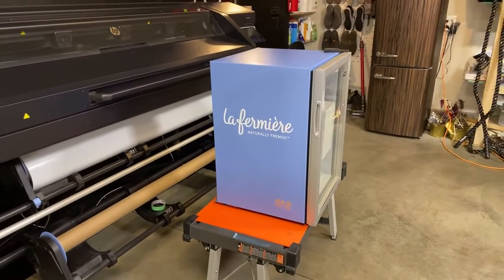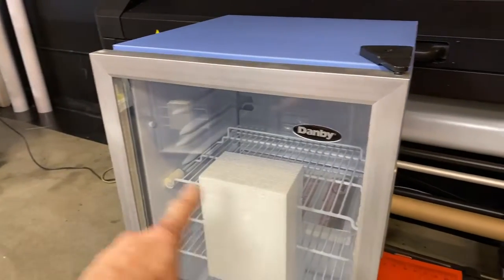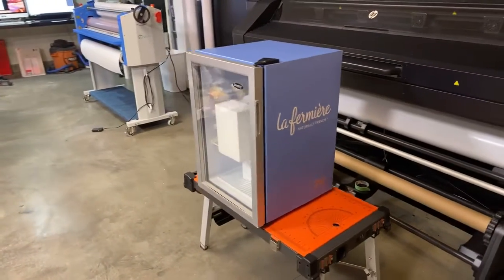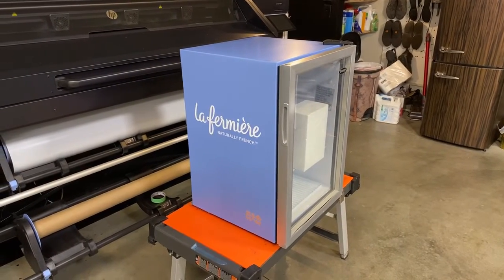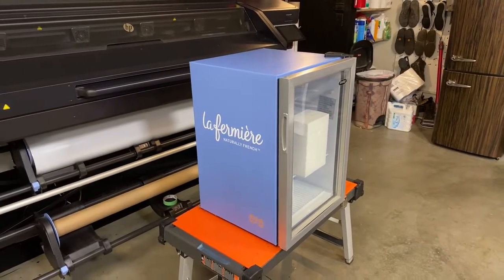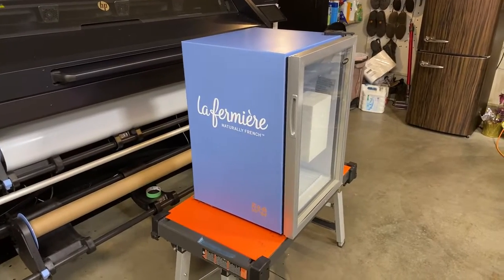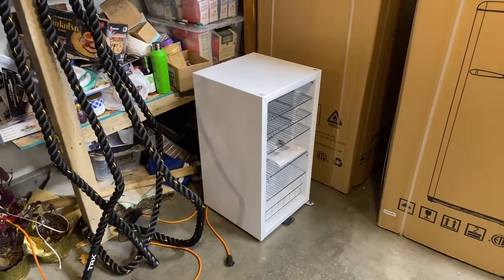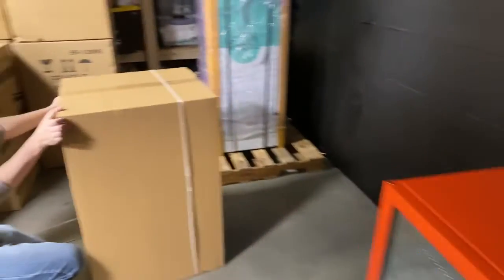Custom mini fridge wraps for La Fermiere company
Discover the art of transforming an ordinary fridge into a powerful promotional tool with custom vinyl prints! Unlock creative possibilities and gain valuable insight on how to give your products extra exposure.

Custom-Designed Commercial Refrigeration & Permanent POP Displays
Looking for custom-wrapped, ready-to-sell Point of Purchase commercial refrigerators? RM wraps have you covered.

END-TO-END SERVICE
For our Full-Service projects, we do more than just printing. RM Wraps can handle the Ordering and Shipping logistics, Design, Printing, Wrapping, and End-Delivery to your retail locations. All you or your client have to do is unbox and plug it in.
PURPOSE-MADE PRODUCTS
We work with quality, industry-leading brands like Avantco, IDW, Premium, and many others who manufacture refrigeration products designed specifically for Point of Purchase applications, with features such as built-in LED lighting and lockable doors for compliance and inventory protection.
COMMUNICATION EVERY STEP OF THE WAY
We strive to be as transparent as possible - from the tools and materials, we use to detailed cost breakdowns and shipping times. We also strive to keep you up-to-date as your project moves forward from ordering through production and finally, shipping, including the use of Youtube live streaming and Bonjoro personalized videos.
AS MANY UNITS AS YOU NEED
Whether you need a single fridge or a hundred, no project is too big or too small for RM wraps. We work with refrigerator manufacturers, wrap vinyl suppliers, and shipping carriers directly, ensuring we can offer our clients the absolute best pricing possible no matter the order size.